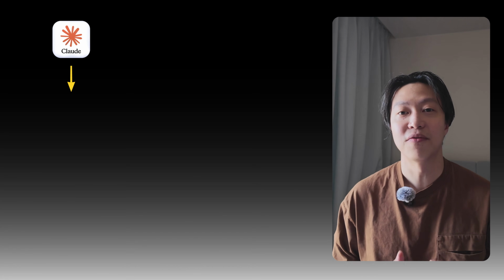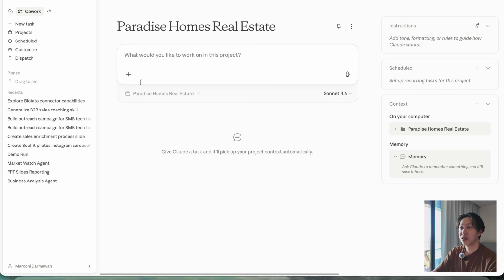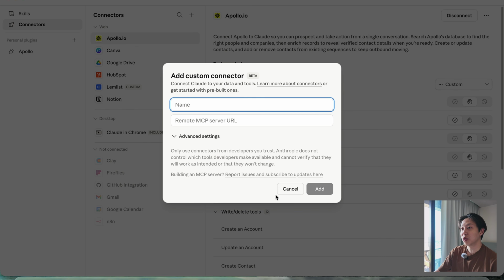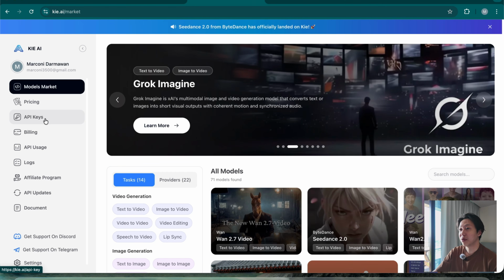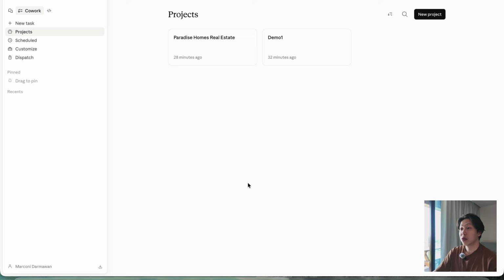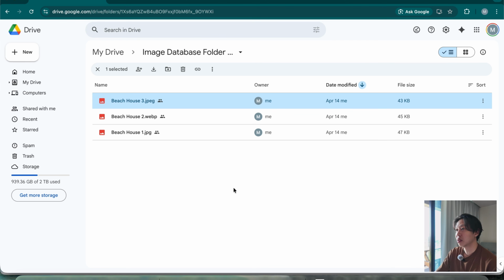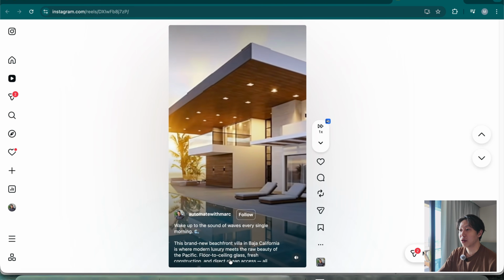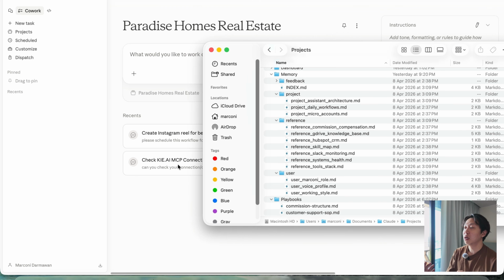Claude Cowork | Instagram Reels on Autopilot — Turn Photos into Cinematic Reels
Automate Instagram Reels from Photos (No Editing) — Claude Cowork + Kie AI + Blotato

Turn product or service photos into cinematic Instagram Reels — fully automated,
no video editing required. In this no-code AI workflow tutorial, I build a
complete end-to-end automation using Claude Cowork, Kie AI, and Blotato that
takes photos from Google Drive and posts finished Reels to Instagram on autopilot.

Whether you're in real estate, e-commerce, hospitality, or any product-based
business, this AI social media automation workflow lets you create and schedule
on-brand Instagram Reels at scale — without touching a video editor.

🔧 WHAT'S COVERED IN THIS TUTORIAL:
✅ Setting up a Claude Cowork project with persistent local memory for brand context
✅ Connecting Google Drive to automatically pull listing or product photos
✅ Adding Blotato via a custom MCP connector for fully automated social media posting
✅ Connecting Kie AI using an API key and terminal MCP bridge for AI video generation
✅ Installing custom Claude Cowork skills to make the workflow faster and consistent
✅ Running the full no-code workflow live — from raw photo to posted Instagram Reel
✅ Scheduling the workflow to run automatically every week (set it and forget it)
✅ Building brand memory and context so every Reel stays on-brand automatically

⚡ TOOLS USED:
→ Claude Cowork (Anthropic) — AI workflow engine + persistent memory
→ Kie AI — cinematic AI video generation from photos
→ Blotato — automated Instagram and social media scheduling
→ Google Drive — photo source and asset management

💡 WHO THIS IS FOR:
Real estate agents, product businesses, content creators, marketing teams, and
social media managers who want to automate Instagram Reels creation without
learning video editing or hiring a content team.

Timestamps:
00:00 — What This Instagram Reels Automation Workflow Does (Overview)
00:29 — Tools Breakdown: Claude Cowork + Kie AI + Blotato Explained
01:00 — Setting Up a Claude Cowork Project with Persistent Brand Memory
03:02 — Connect Google Drive to Pull Product & Listing Photos Automatically
04:46 — Adding Blotato MCP Connector for Automated Instagram Posting
07:10 — Connecting Kie AI API for Cinematic AI Video Generation
08:16 — Installing the Kie AI MCP Bridge via Terminal (Step-by-Step)
10:20 — Adding Custom Claude Cowork Skills to Automate the Workflow
11:31 — Running the Full Workflow Live: Photo → Posted Instagram Reel
14:14 — Reviewing AI Reel Output + Scheduling Weekly Automation
15:58 — Building Brand Memory for Consistent, On-Brand Reels
16:58 — What to Build Next + Final Thoughts